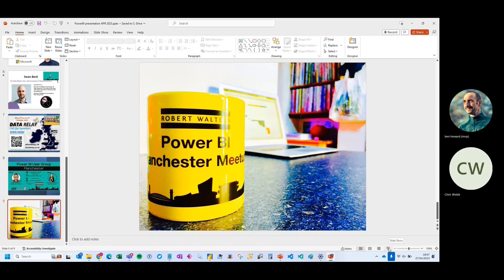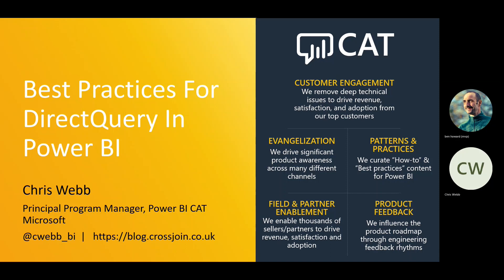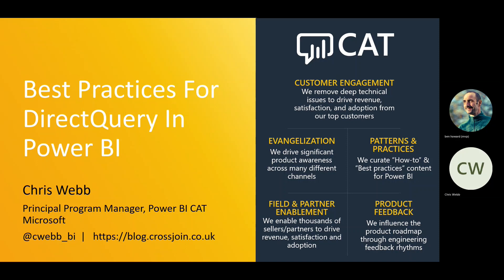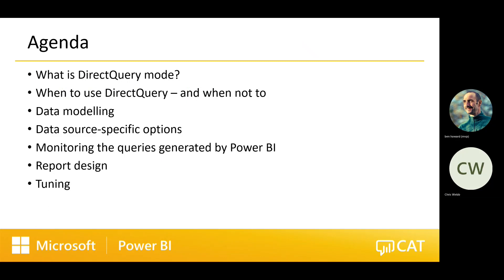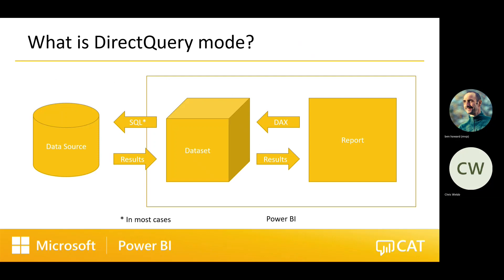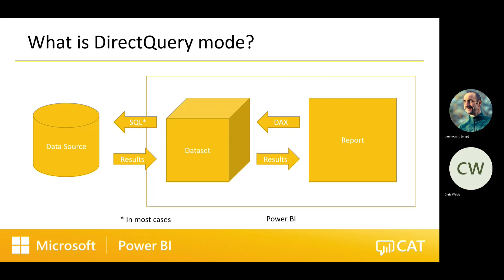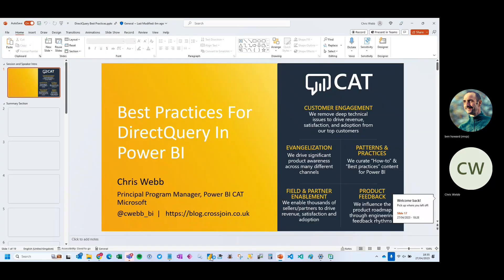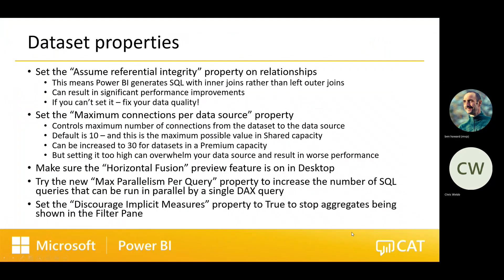PBIMCR - Direct Query with Chris Webb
In DirectQuery mode Power BI does not store any data inside a dataset but instead runs queries against your data source to get the data in needs when a report is rendered. It's very powerful - but you can easily run into performance issues if you do things the wrong way. In this session you'll learn the best practices for using DirectQuery mode in Power BI: how data should be modelled, which properties and settings are important, and when you should use composite models and aggregations.

Chris Webb is a ..
specialist in Power BI, Analysis Services, MDX, Power Pivot, DAX, and Power Query. He's been blogging about Microsoft BI for over 10 years, and racked up over 1500 posts.! He also speaks at a number of conferences including SQLBits, the PASS Summit, the PASS BA Conference, SQL Saturdays and user groups.